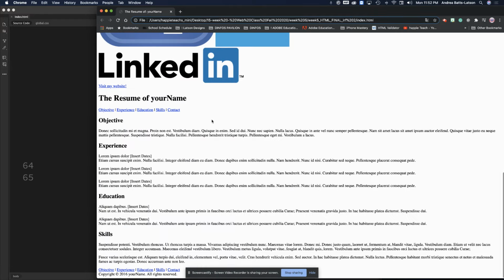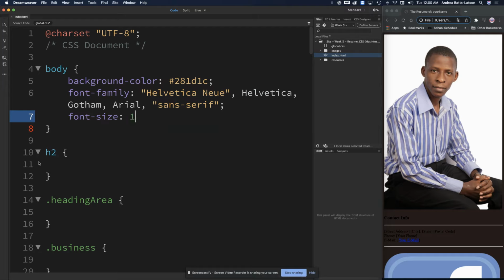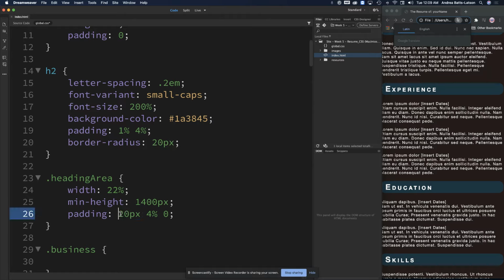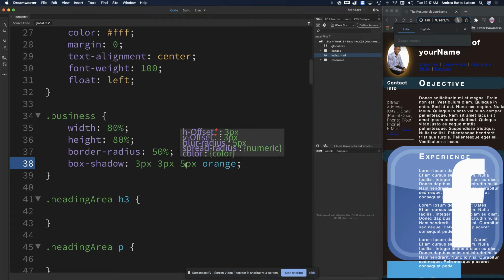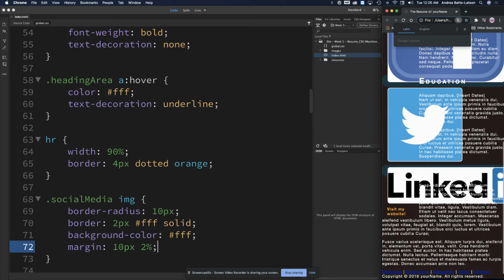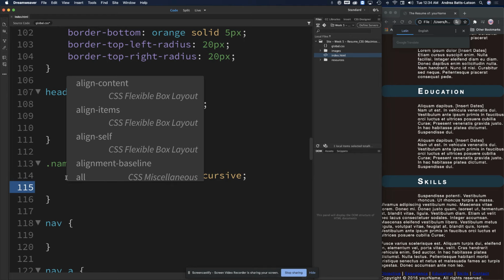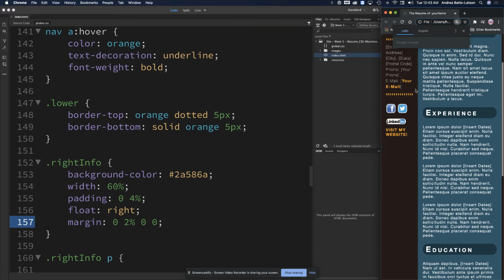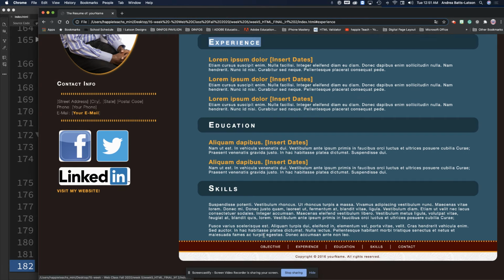3_CSS - Responsive Resume